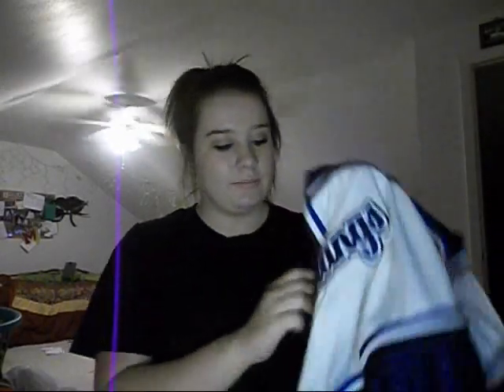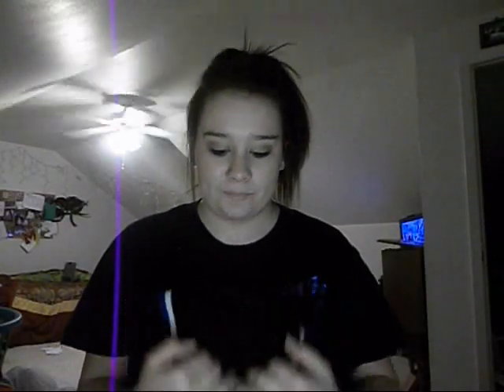Tips & Advice for new dancers! **School Teams